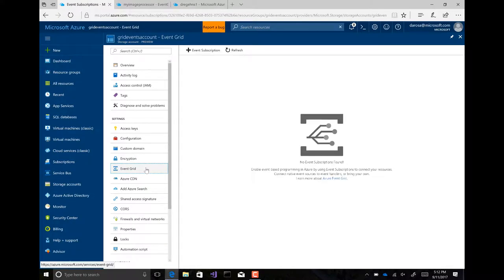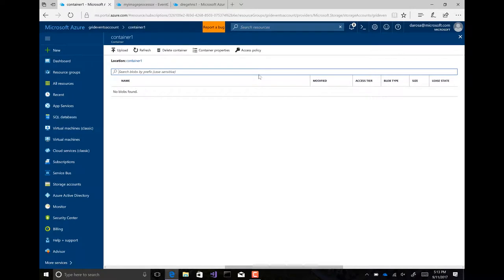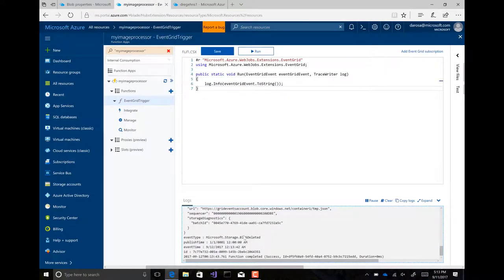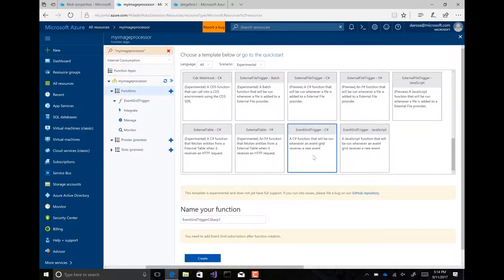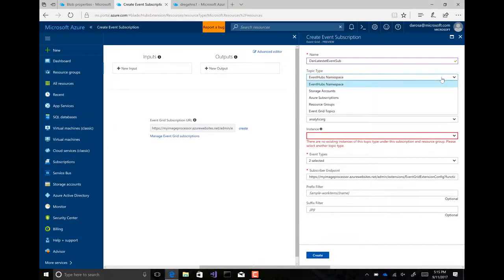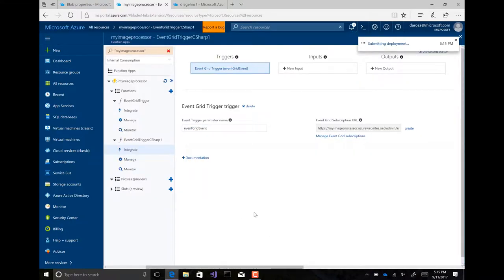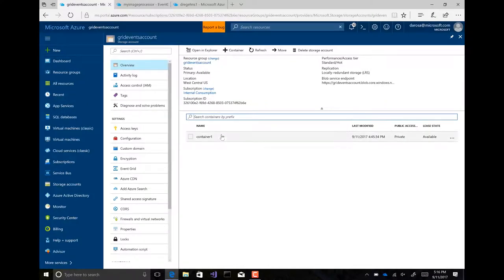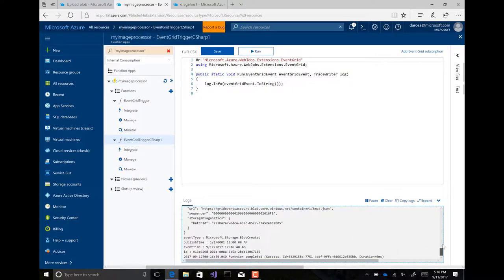Azure Event Grid with Storage Integration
Corey Sanders, Director of Program Management on the Microsoft Azure Compute team sat down with Dan Rosanova, Principal PM responsible for the newly launched Azure Event Grid service that launched 8/16/2017. Dan shows off the new storage integration and event hub integration capabilities.

Post any questions, topic ideas or general conversation here in the comments OR online on via Twitter with AzureTwC.

Follow @CoreySandersWA

Follow @RicksterCDN